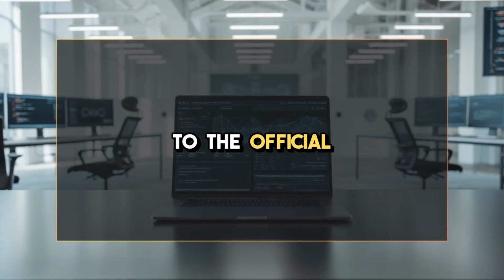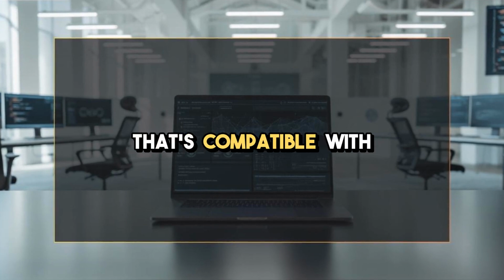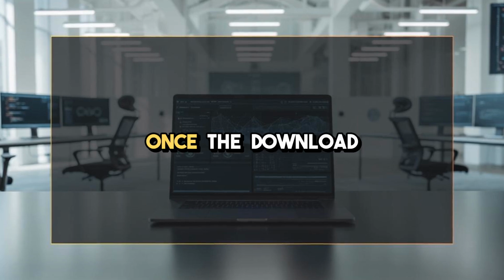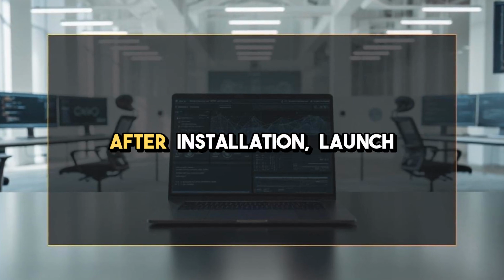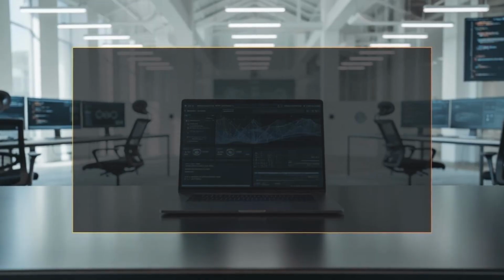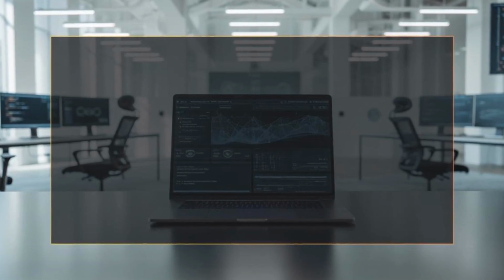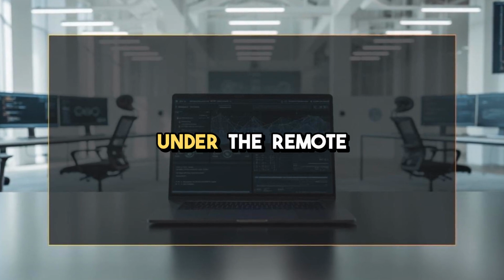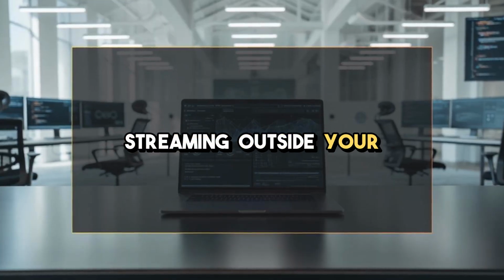How to Install Plex and Stream Your Own Media — Step-by-step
Unlock the power of your media library with our step-by-step guide on how to install Plex and stream your own media effortlessly! In this video, we'll walk you through the entire installation process, from downloading Plex to setting up your media server. Whether you're a beginner or just need a refresher, this tutorial makes it easy for anyone to access their favorite movies, TV shows, and music from anywhere. Don't miss out on streaming your own content like a pro!